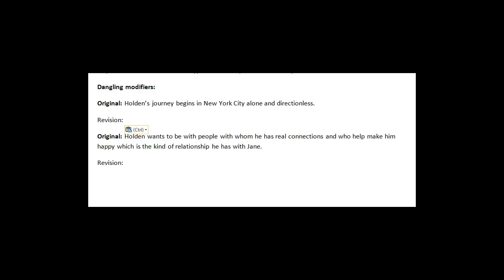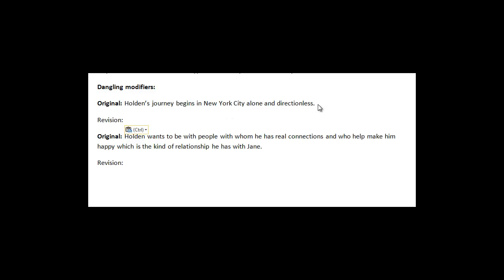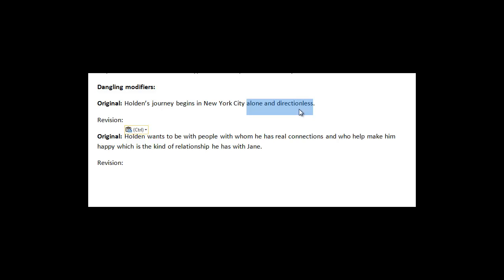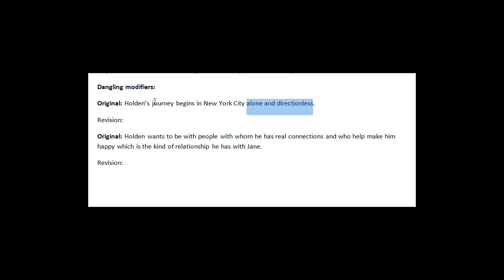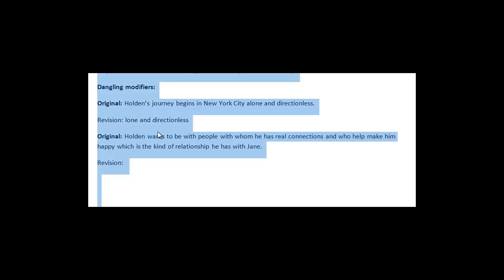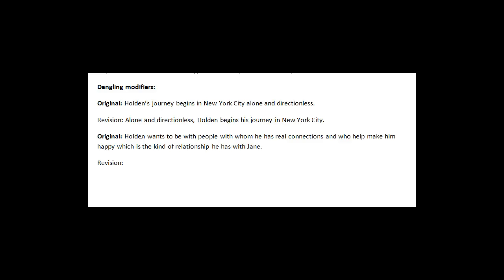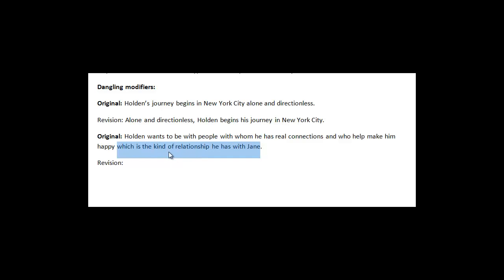Dangling Modifiers 1